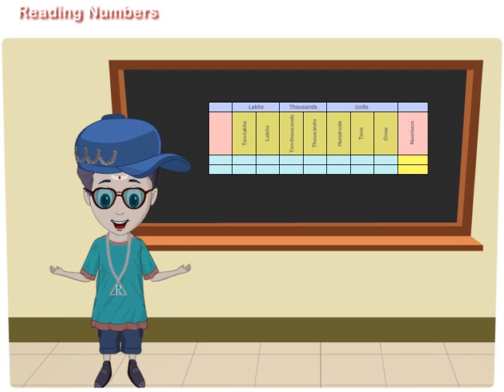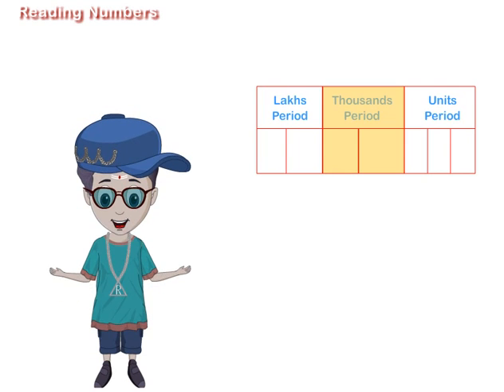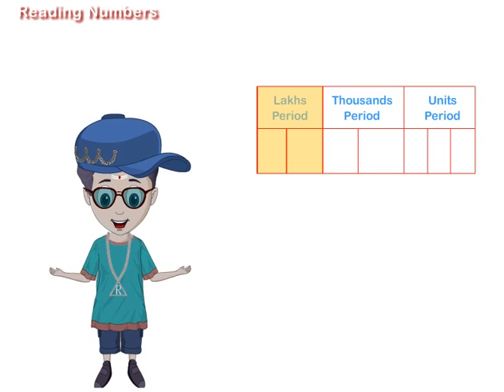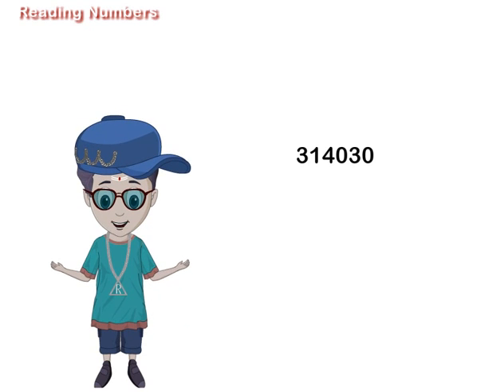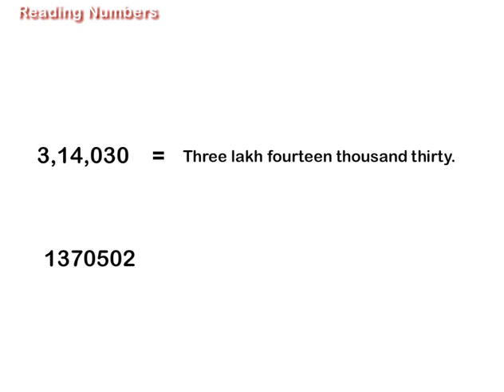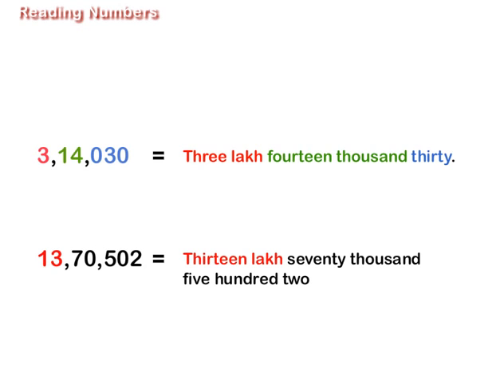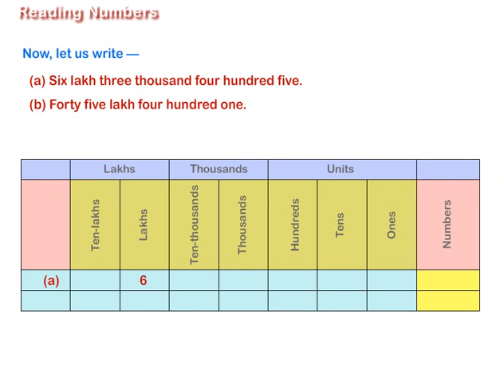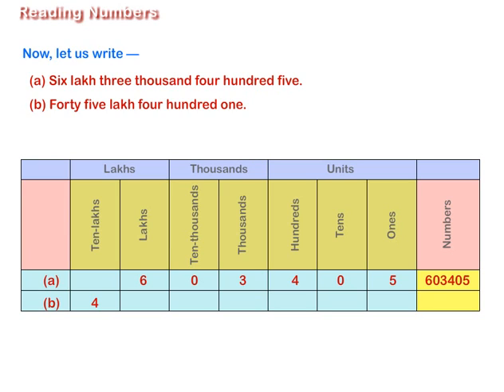Reading Numbers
Learn about units period, thousands period, lakhs period, separating numbers by putting comma and writing numbers in words, writing six and seven digit numbers in figures, etc.